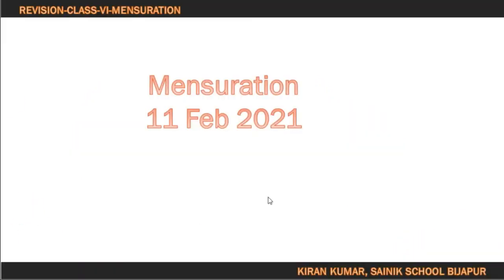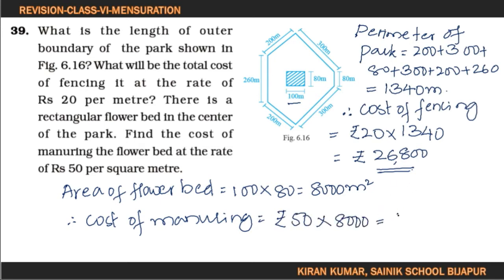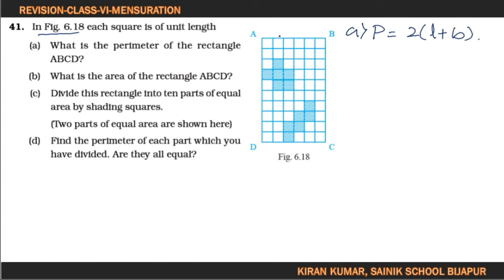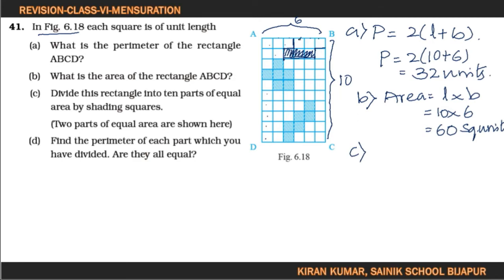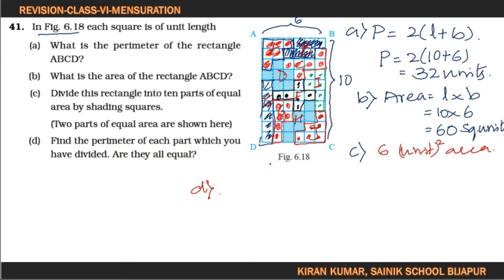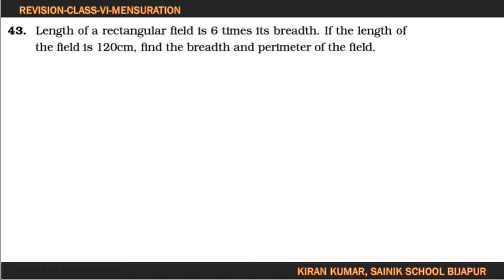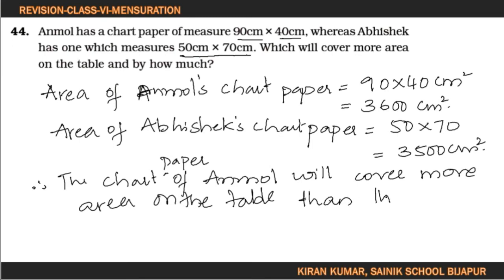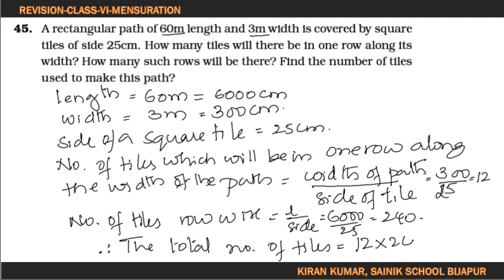REVISION_MENSURATION_PART-5